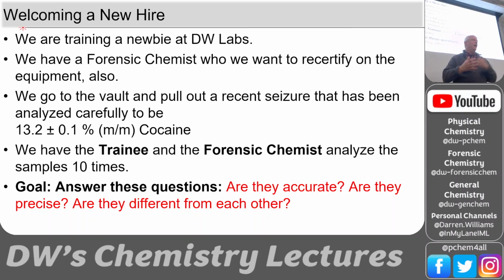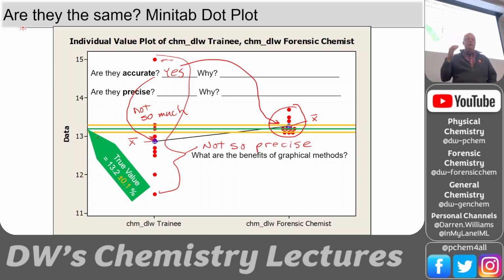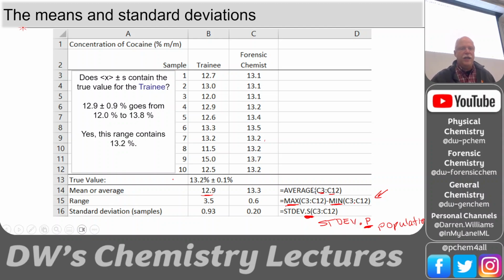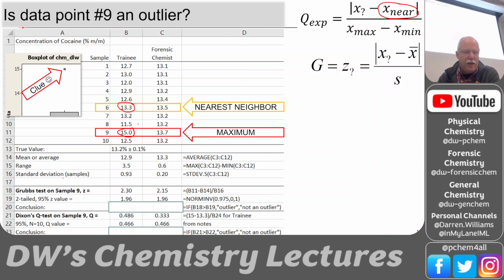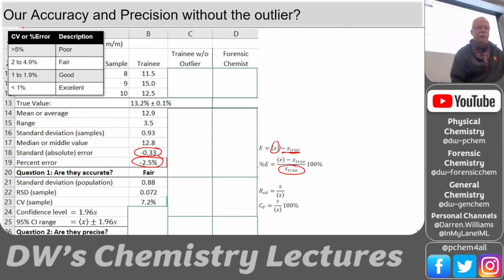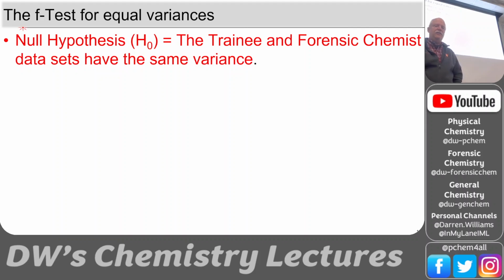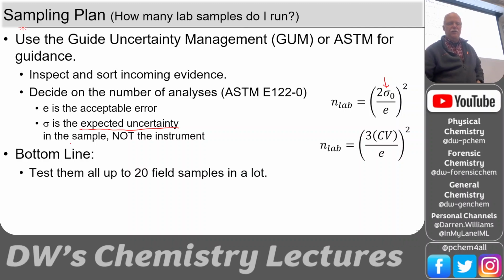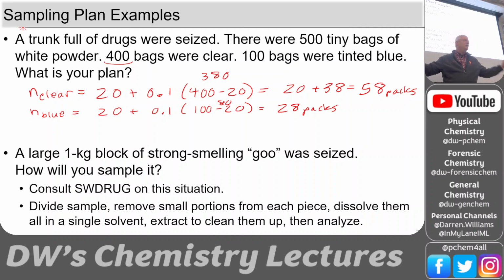Comparing Two Lab Analysts for Accuracy and Precision Differences 2026 4380 L4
This lecture compares a Forensic Chemist and a Trainee on a known sample. Join us as we use various statistical tests to determine if they are accurate, precise, and the same.